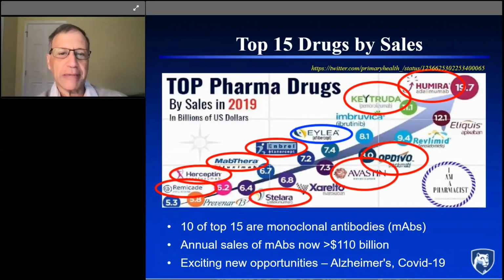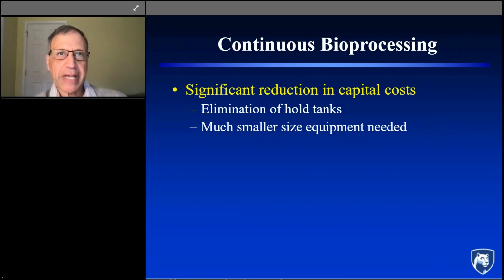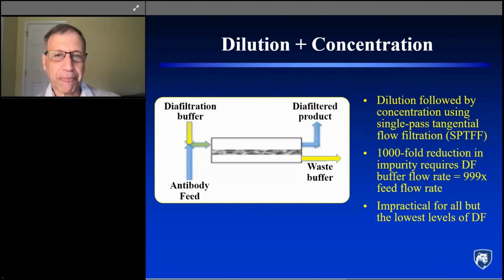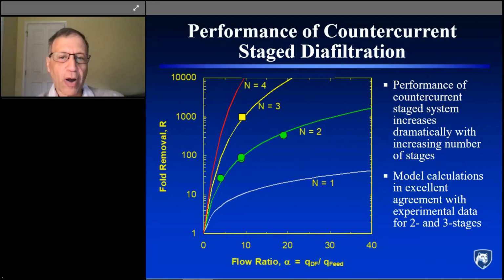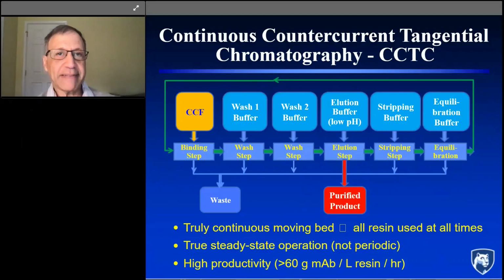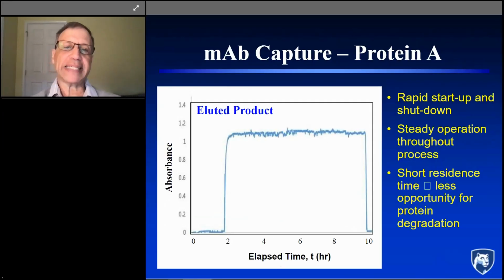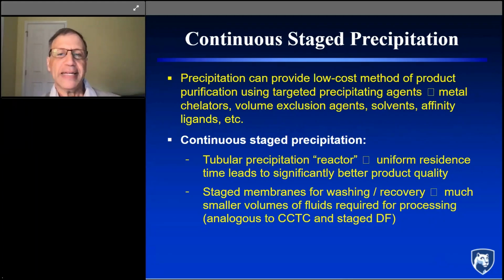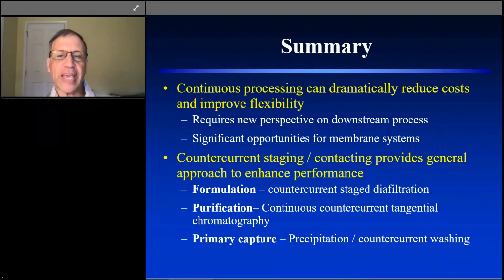Keynote Presentation: Continuous Bioprocessing - New Challenges and Opportunities for Membrane...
Presented By: Andrew L. Zydney, PhD

Speaker Biography: Dr. Andrew L. Zydney is the Bayard D. Kunkle Chair and Professor of Chemical Engineering at The Pennsylvania State University. He also serves as Director of the Penn State site in the Membrane Science, Engineering, and Technology (MAST) Center...

Webinar: Keynote Presentation: Continuous Bioprocessing - New Challenges and Opportunities for Membrane Technology

Webinar Abstract: There is growing interest in the development of integrated continuous bioprocesses for the production of important biotherapeutics due to the potential for enhanced productivity, greater flexibility, and improved product quality.  The transition from batch to continuous bioprocessing requires a major re-thinking of the downstream purification process, creating exciting new opportunities for membrane technology...

Earn PACE Credits:
1. Make sure you’re a registered member of Labroots
2. Watch the webinar on YouTube or on the Labroots